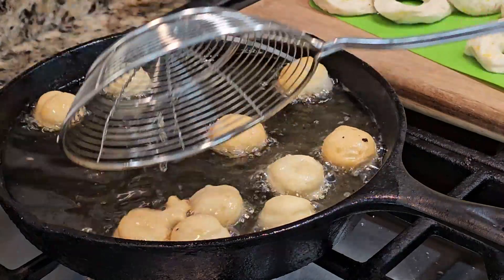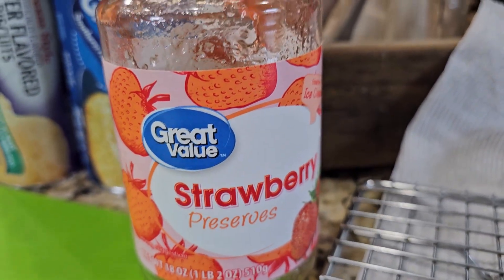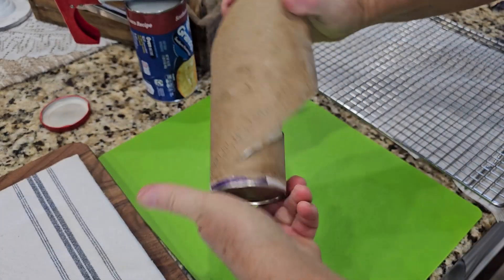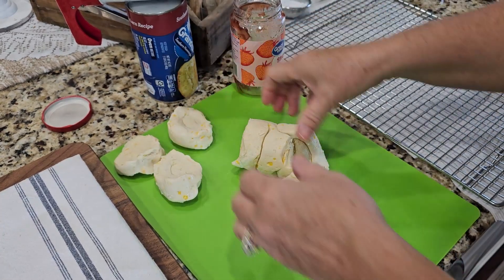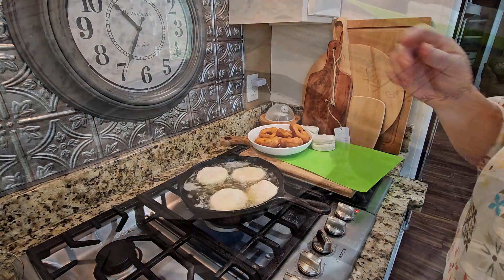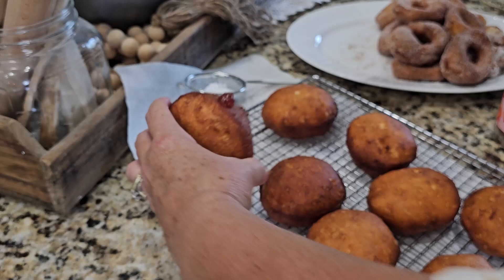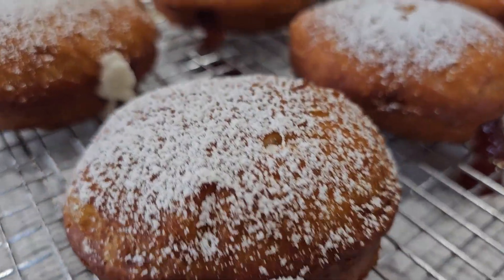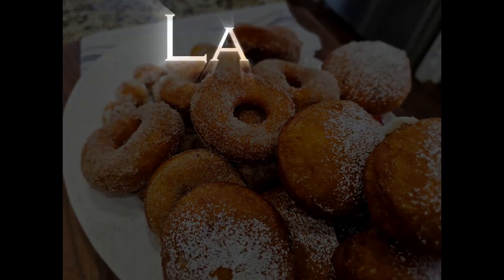I Tried Grandma's Canned Biscuit Donuts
In this delightful cooking tutorial, I will be bringing back the nostalgia of Grandma's kitchen with an easy and fun recipe for canned biscuit doughnuts! Perfect for kids and families, these doughnuts are not only simple to make, but they also taste incredibly delicious!

Ingredients you'll need:
- Canned biscuit dough
- Powdered sugar, cinnamon, and other toppings for your glaze